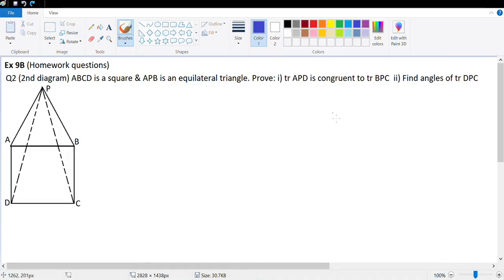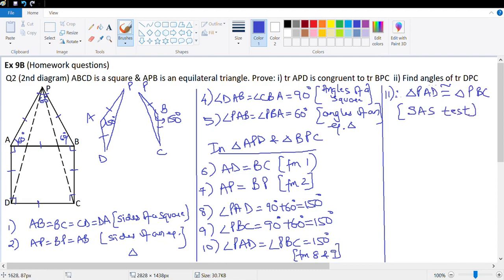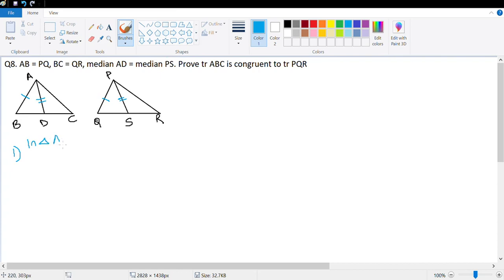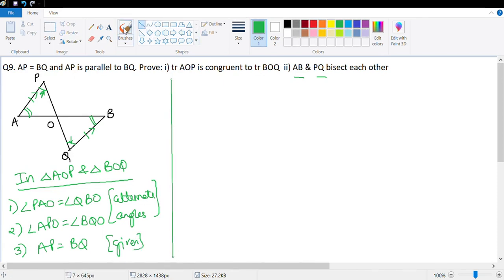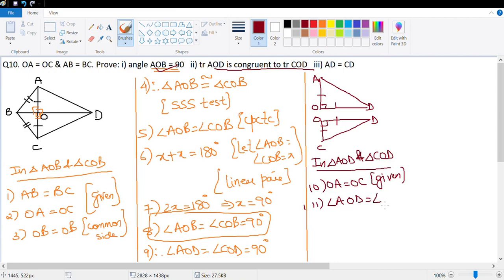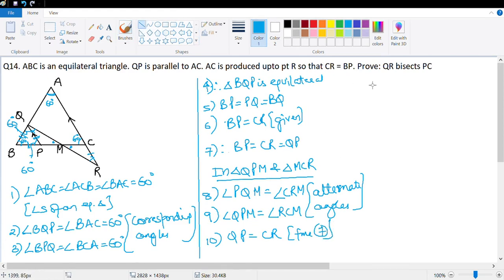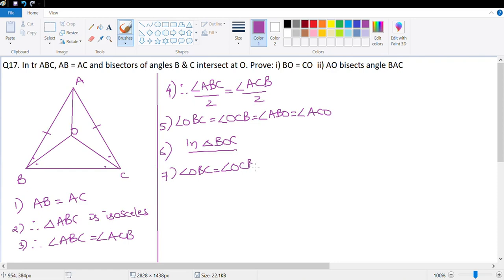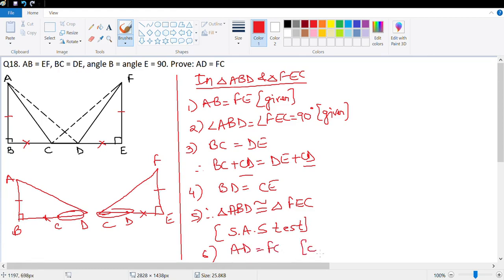Class 9 Triangles Ex 9B (Homework Questions)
Triangles, Ex 9B
Q2, Q8, Q9, Q10, Q14, Q15, Q17, Q18